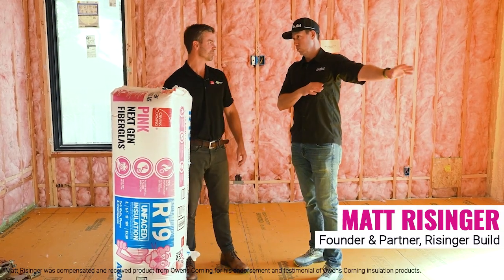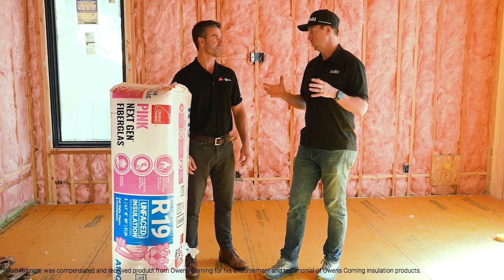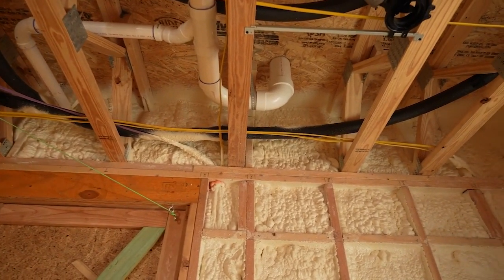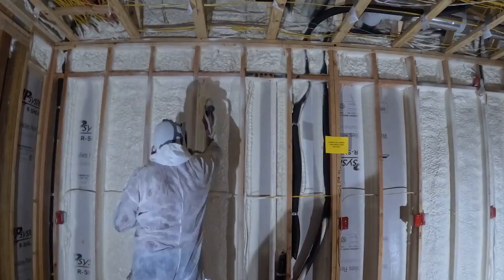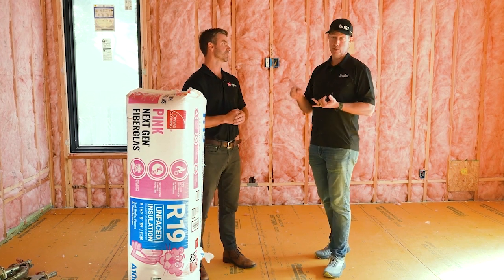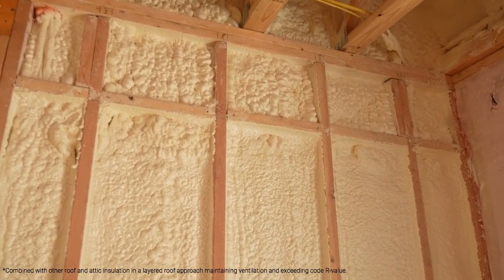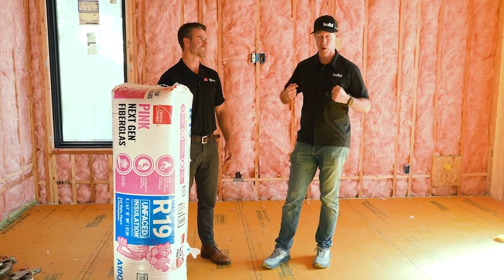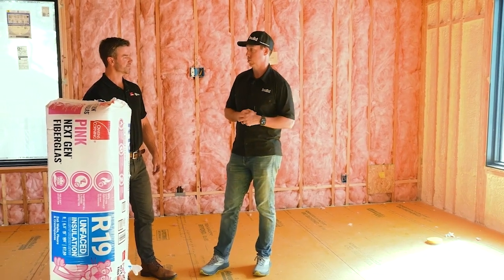Why Builders Are Choosing Natural Polymers™ Spray Foam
The Build Show’s Matt Risinger joins Owens Corning’s Trey McNamee to discuss why Natural Polymers is his go-to when spray foam is the right choice for his build.